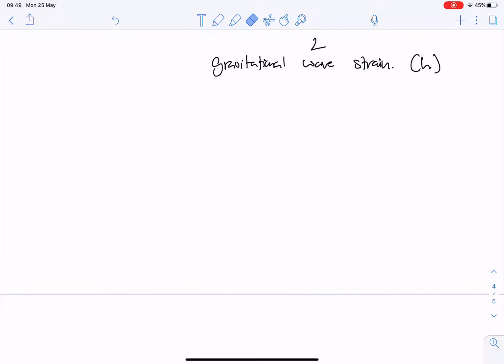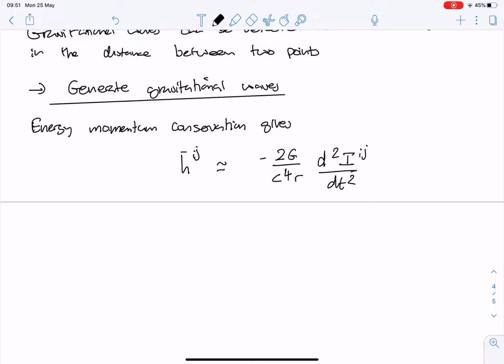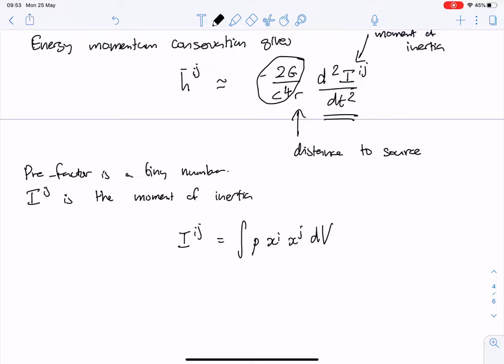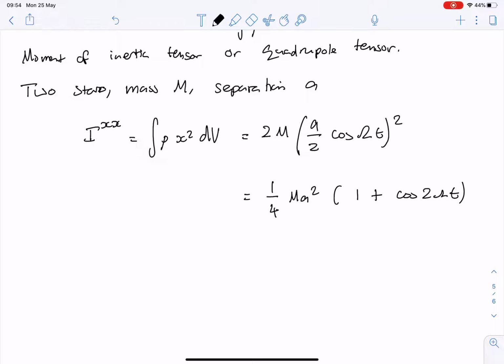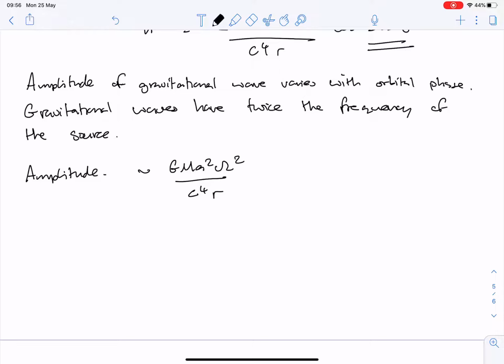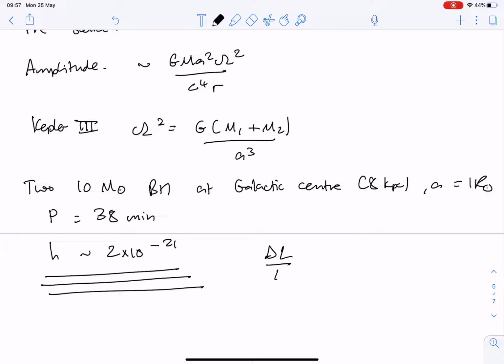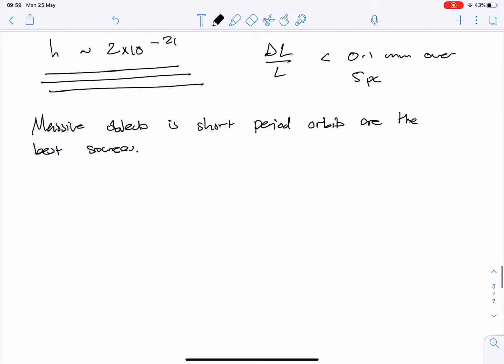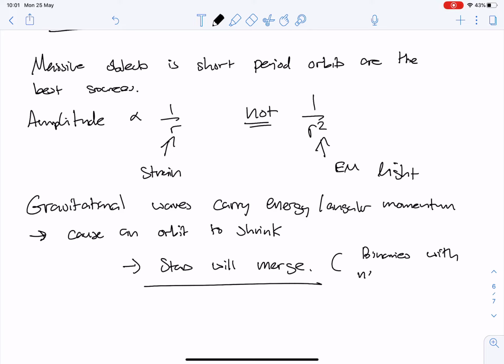6.3 Generating gravitational waves